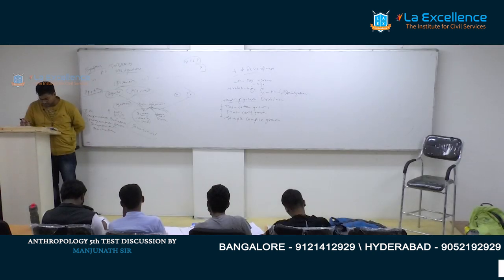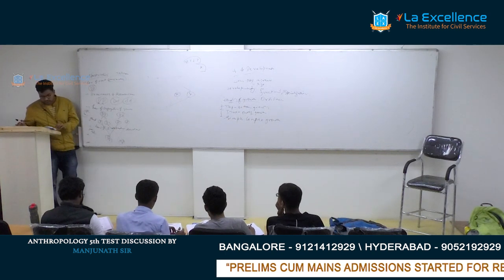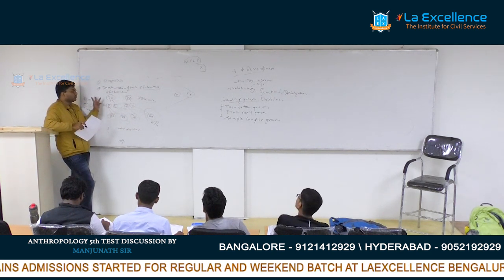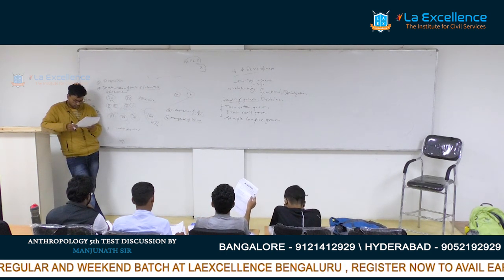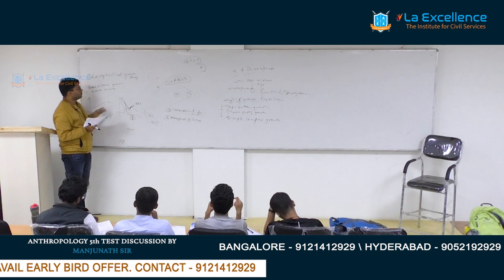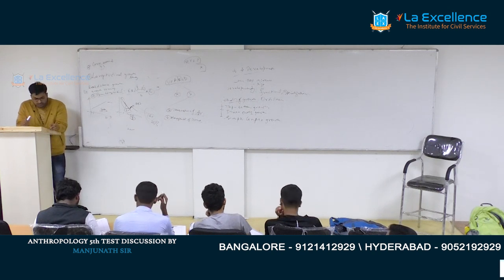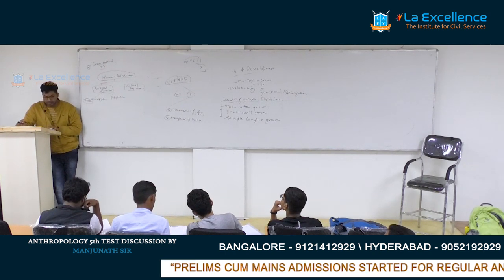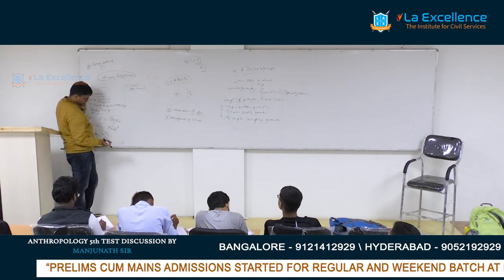Anthropology Test 5 Discussion by Manjunath sir(AIR 318) part 2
# UPSC MAINS # UPSC kannada literature IAS MAINS

NAMMA LA EX BENGALURU is the initiative of La Excellence IAS academy, as we believe language shall never be a barrier for competiting in  UPSC exams we have started Kannada la ex channel.

Learning through mother tongue is the most effective way of understanding and retaining the things, we are here by bringing in this channel dedicated to aspirants who are preparing for
UPSC-IAS/IPS/ IRS OTHER SERVICE , KPSC -KAS  and other competitive exams there by reaching nook and corner of Karnataka to empower aspirants to face the competition.

This is the series of Kannada literature videos for Kannada optional students, we would be covering previous year UPSC KANNADA LITERATURE QUESTION PAPER BY Dr.Hugar sir

Our English videos related to DAILY NEWS ANALYSIS OF HINDU, DEEP- editorial enrichment program, 2019 Mains micro schedule and 2020 Mains micro schedule video are available @ civilsprep channel in YouTube

Our Telugu videos of daily news analysis can be watched @ mana Laex mana AKS Meekosam

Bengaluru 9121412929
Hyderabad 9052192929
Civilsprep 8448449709